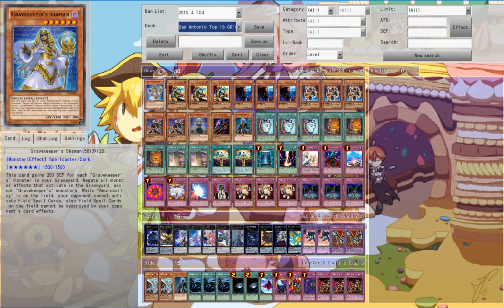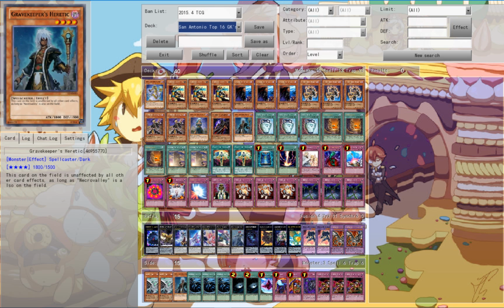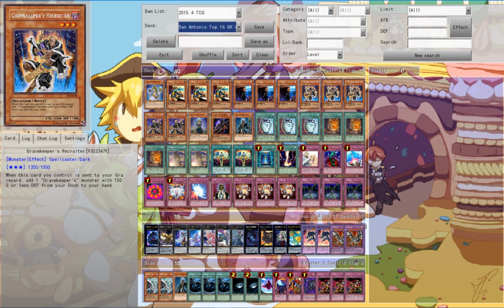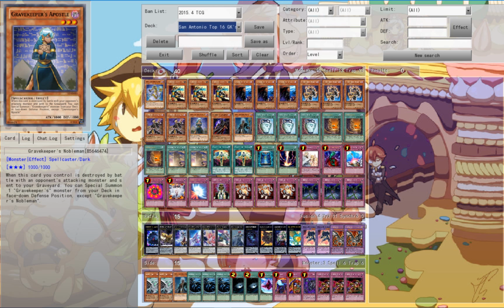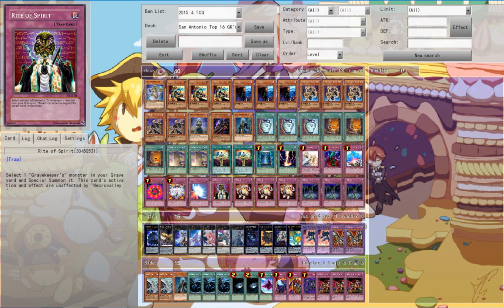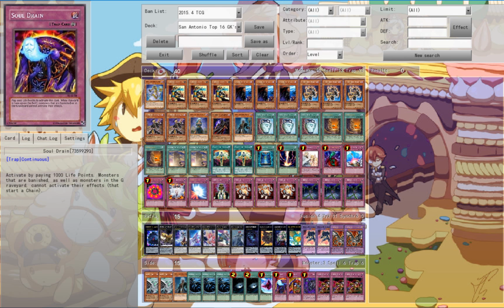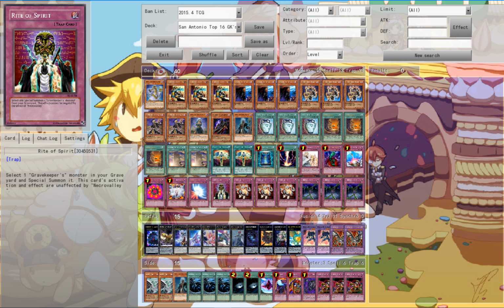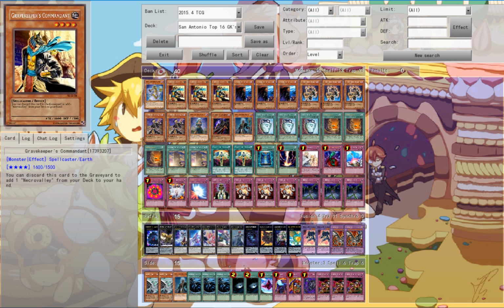Yu-gi-oh! San Antonio Regional Top 16 Gravekeeper Deck Profile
Hey guys, its iTokyoRob here with my 10th place Gravekeeper deck and the first time representing Team Yutenji at a public event!

Some of my match ups were Shaddoll, Nekroz, Satellas, Yosenju, Ritual Beast, and Burning Abyss.

Undefeated until Round 7. Enjoy :)

p.s. More to come

Start a discussion, here or on my twitter itokyorobgames!